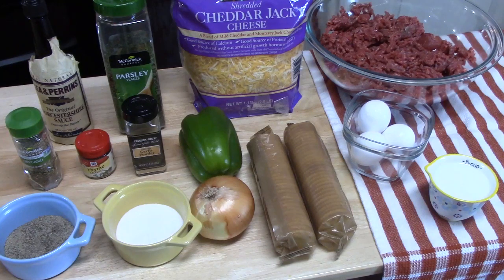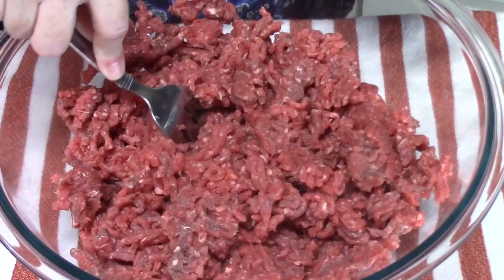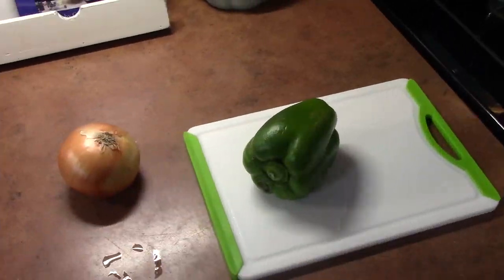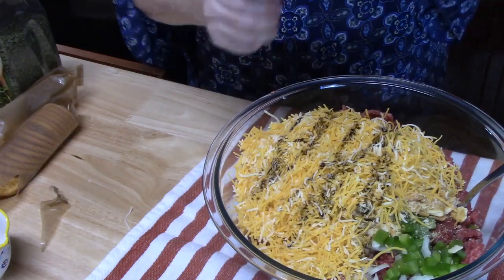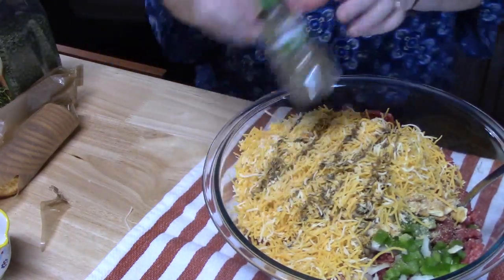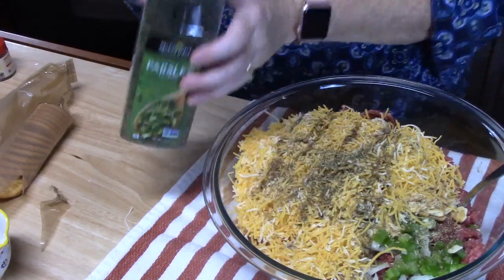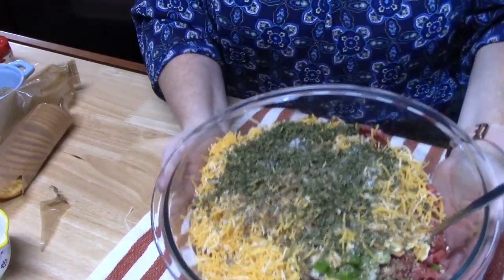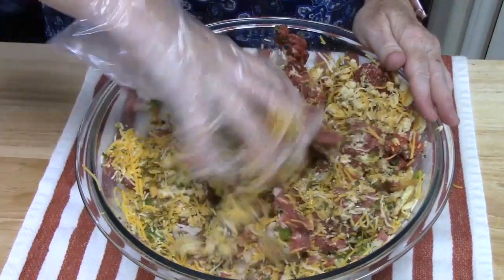MEATLOAF CRACKER BARREL RECIPE | COOK WITH ME MEATLOAF | CATHERINE'S PLATES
Check out this Meatloaf Cracker Barrel Recipe. What makes this so delicious? Ritz crackers and lots of cheese.  If you haven't had Meatloaf from Cracker Barrel Restaurant you need to make it.

Write to me at:
Catherine’s Plate
22720 Morton Ranch Road, Suite 160, Box 340